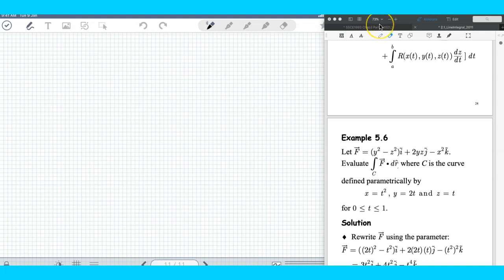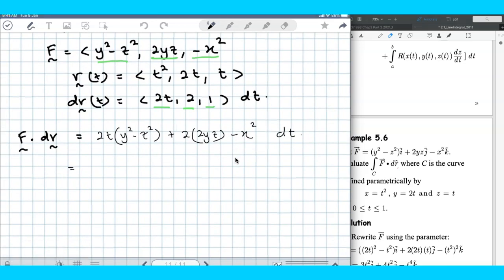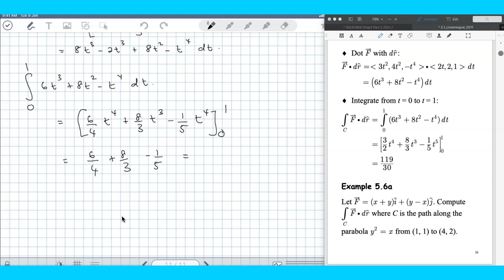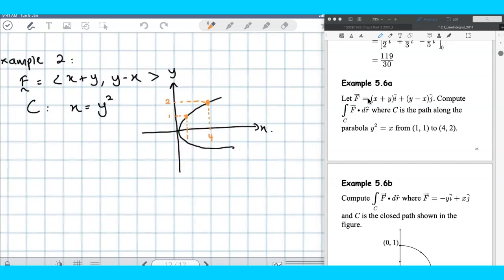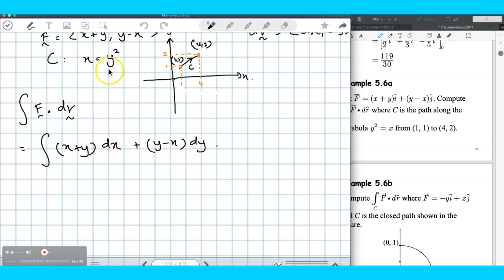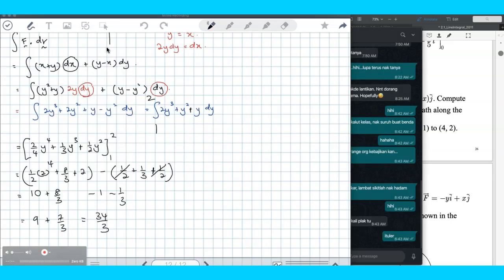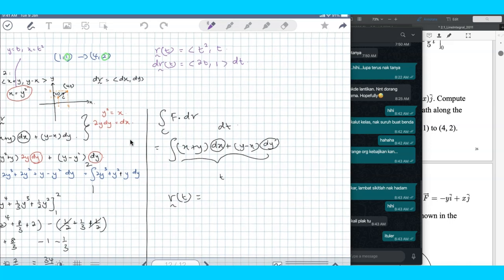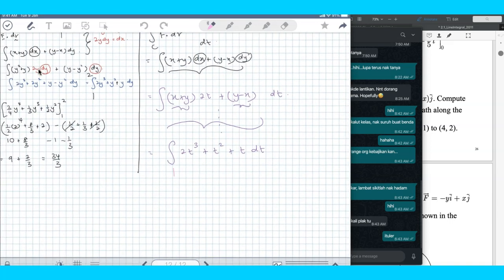VIDEO 124 ssce1993 EXAMPLE ON LINE INTEGRAL FOR VECTOR FIELD